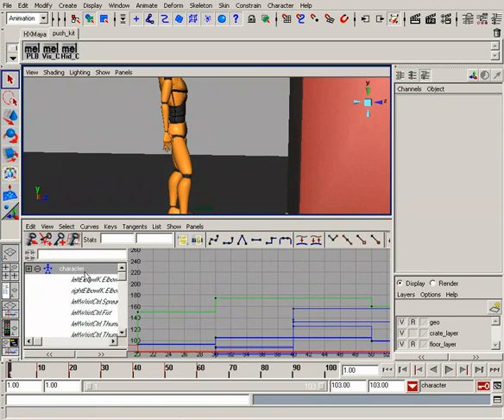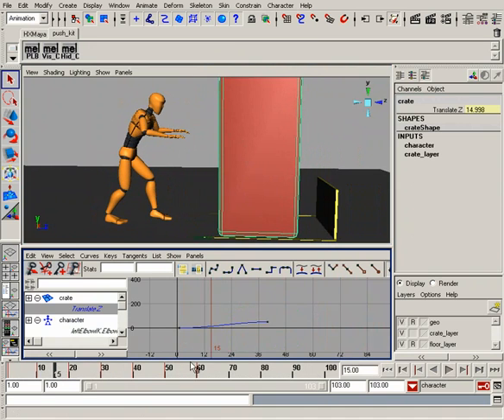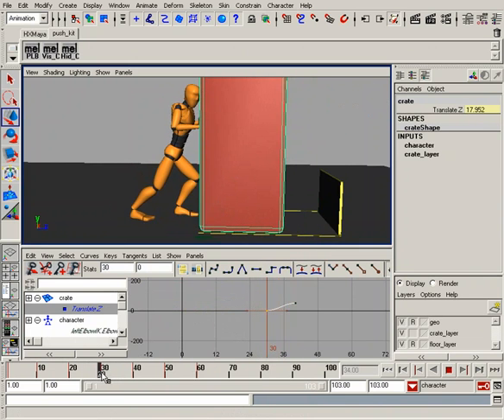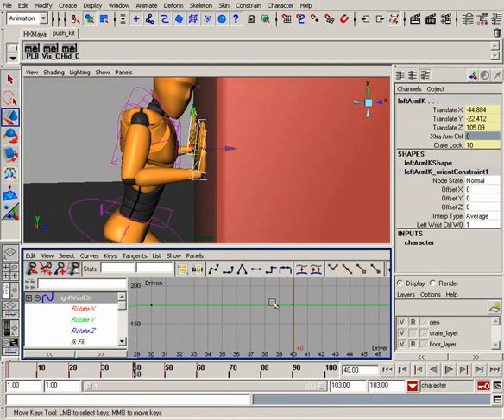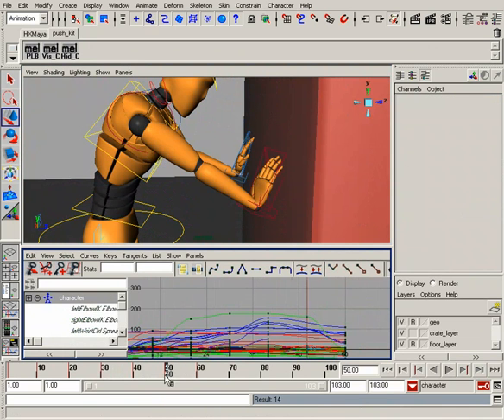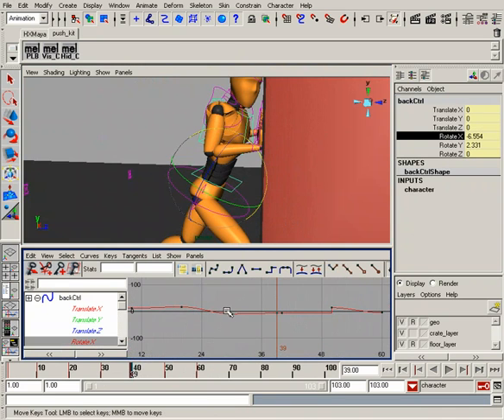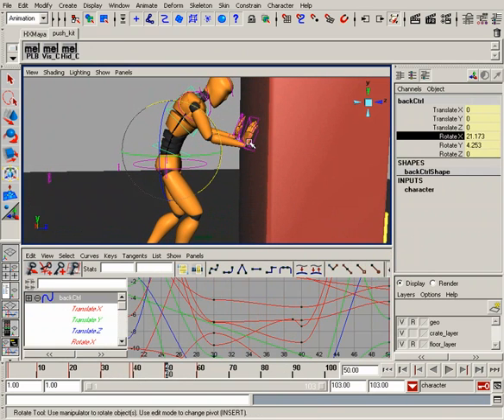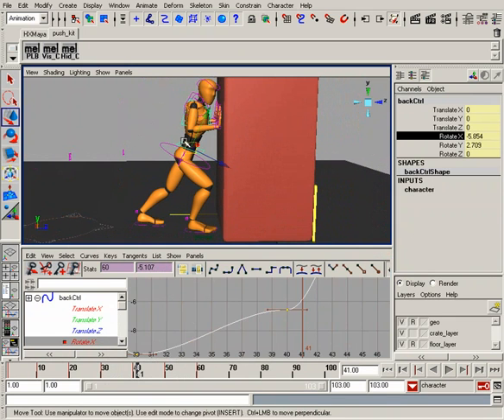Body Mechanics and Animation. Pushing Objects. Part 9. Autodesk Maya